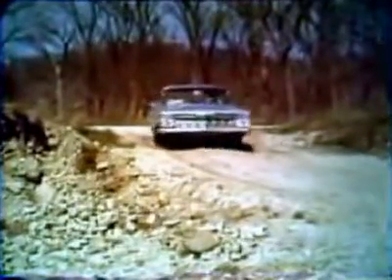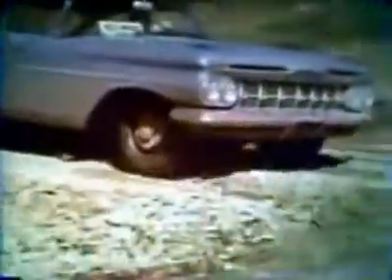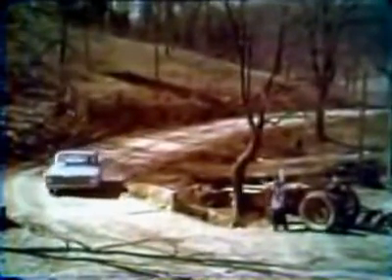Commercial 1960 Chevrolet Biscayne